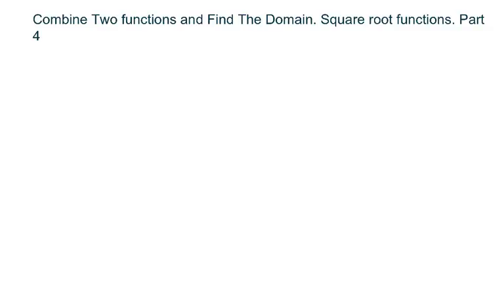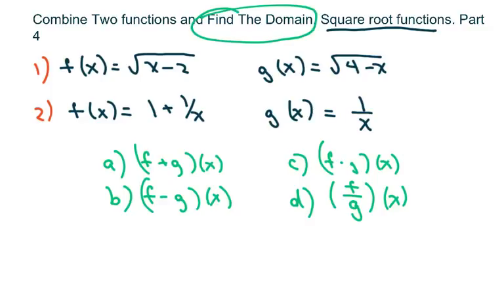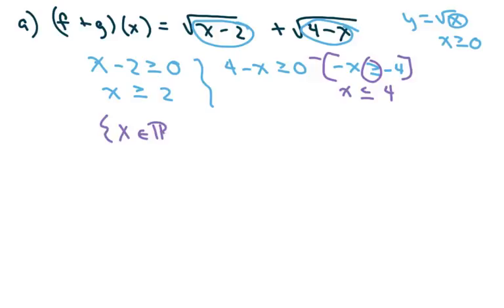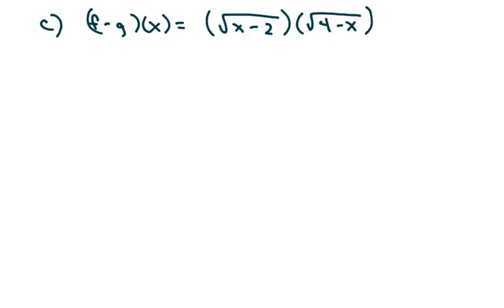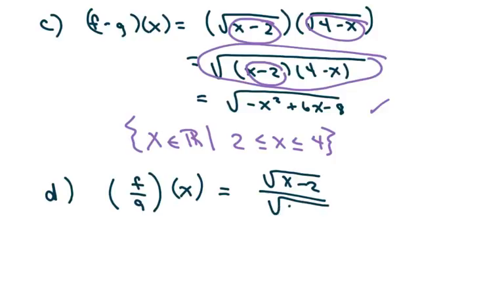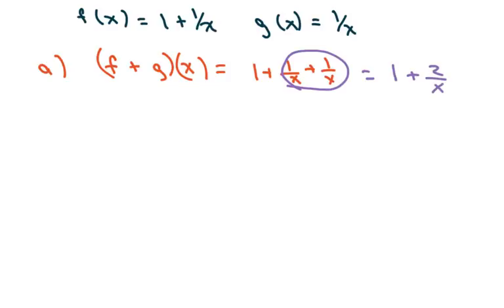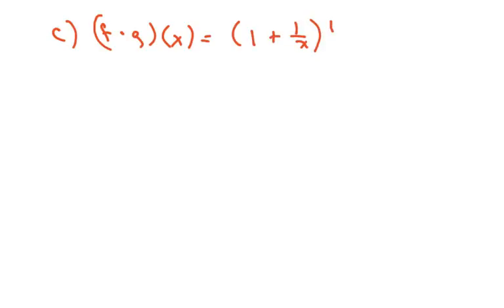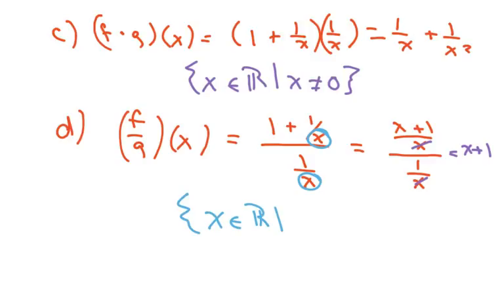How to combine Two functions and Find The Domain. Rationals and Square Root Functions. Part 4